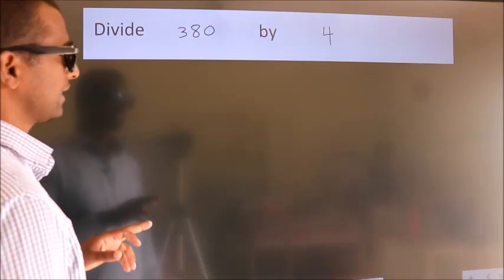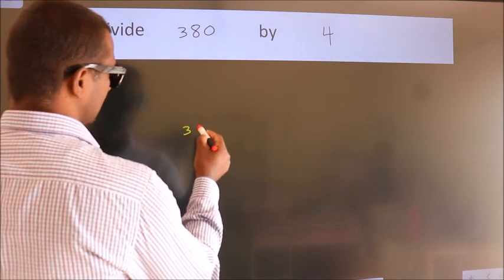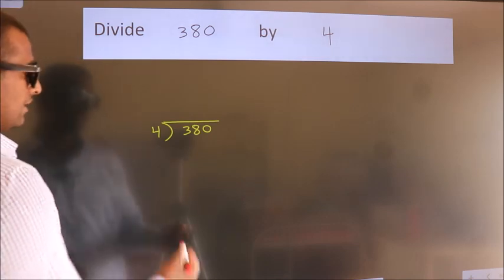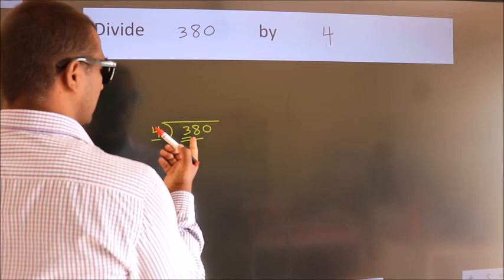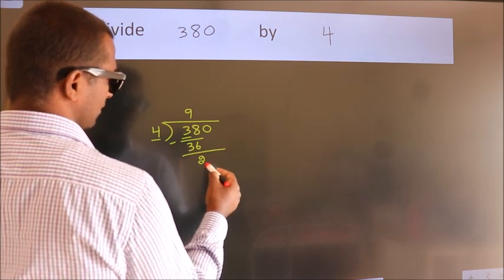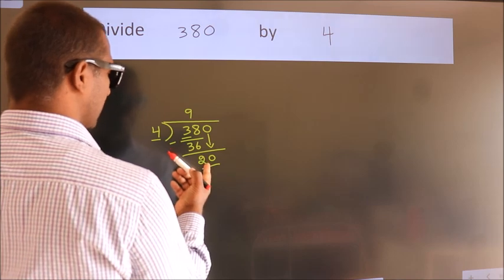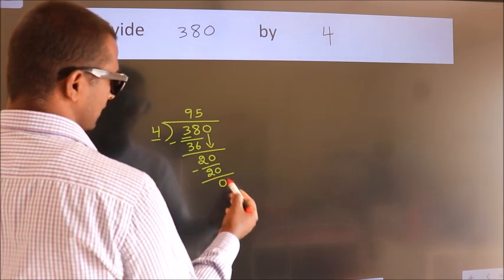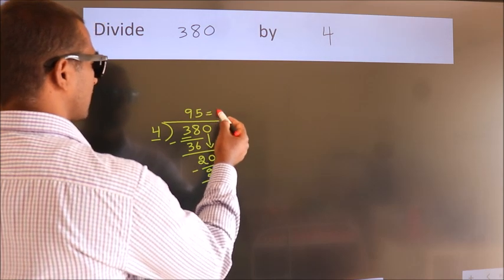Divide 380 by 4 Divide completely